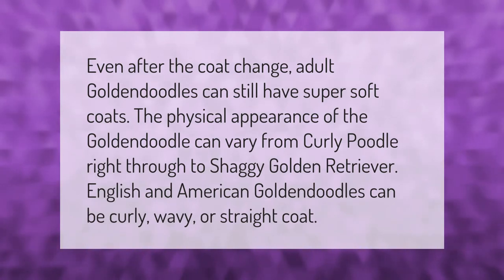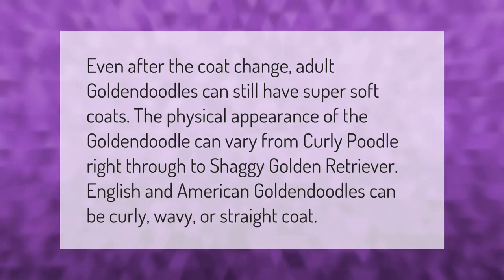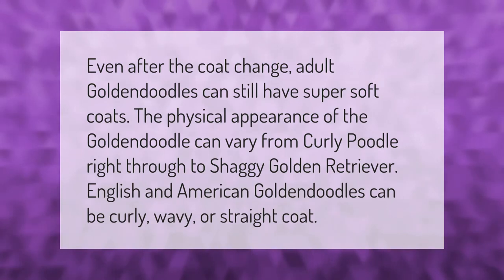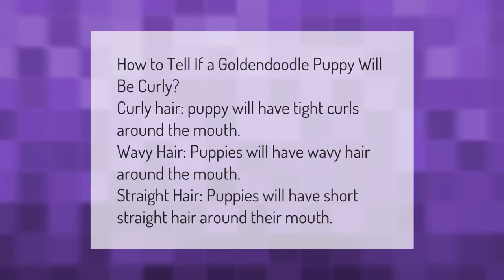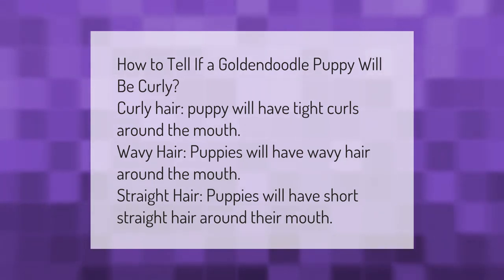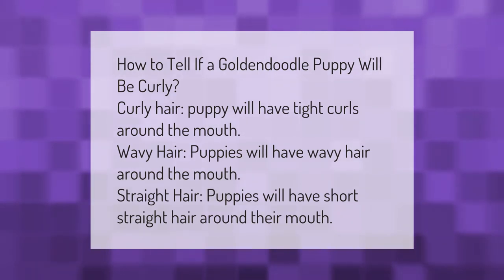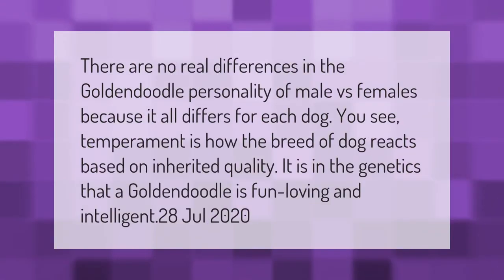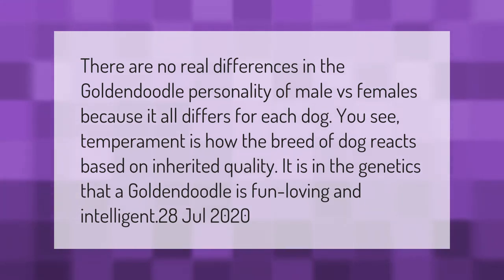Do goldendoodles get curlier as they get older?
00:00 - Do goldendoodles get curlier as they get older?
00:37 - How can you tell if a Goldendoodle puppy will be Curly?
01:04 - Are male or female goldendoodles better?

Laura S. Harris (2021, March 5.) Do goldendoodles get curlier as they get older?
    AskAbout.video/articles/Do-goldendoodles-get-curlier-as-they-get-older-227426